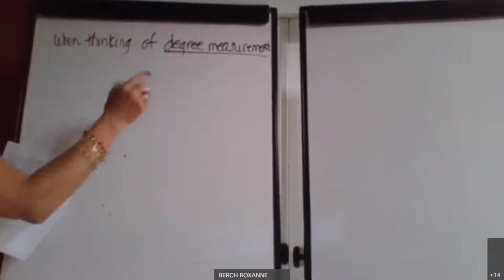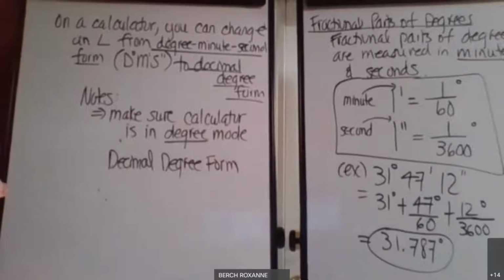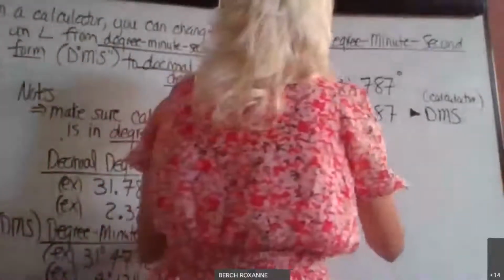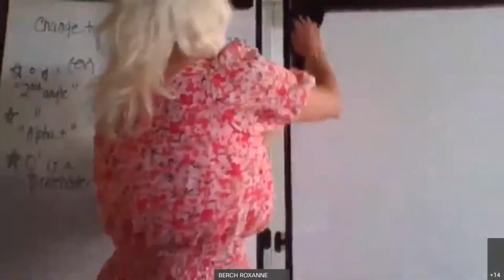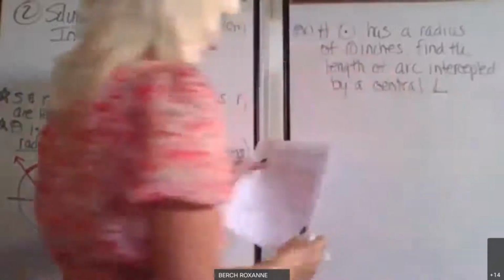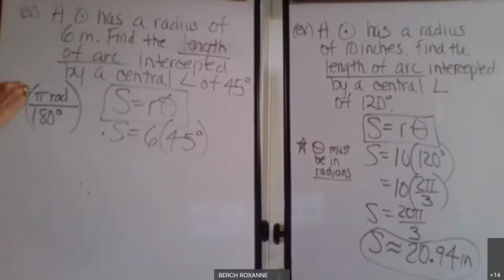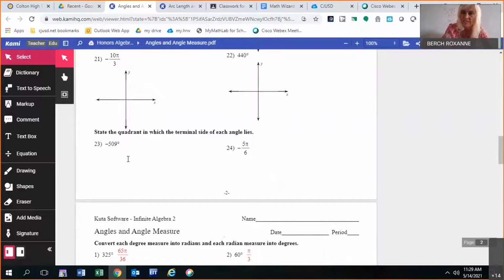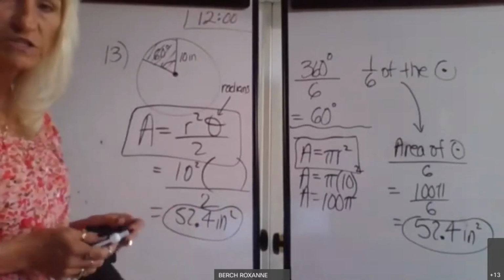H Algebra 2: Lesson 17.1 (part 4)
We looked at fractional parts of degrees, how to change an  angle from degree-minute-second form to decimal degree form on the calculator and vice-versa, and how to solve a real-world problem using the arc length formula.